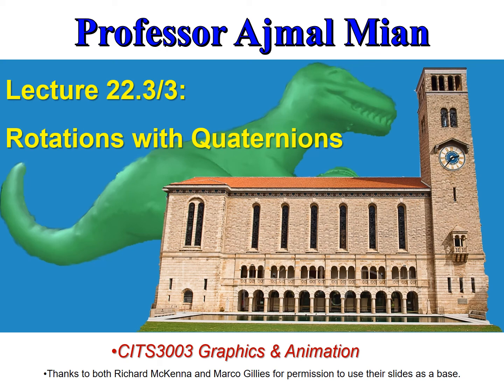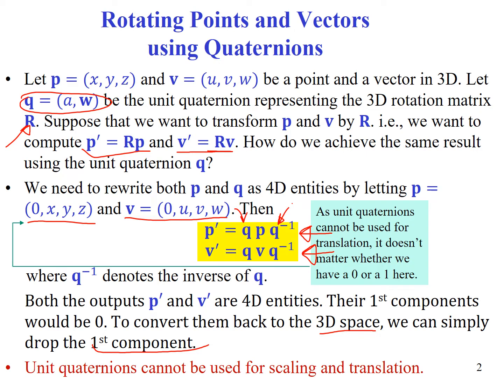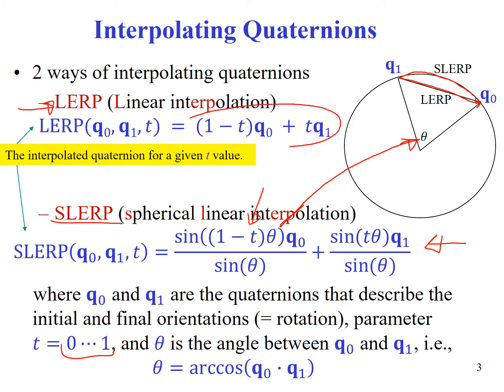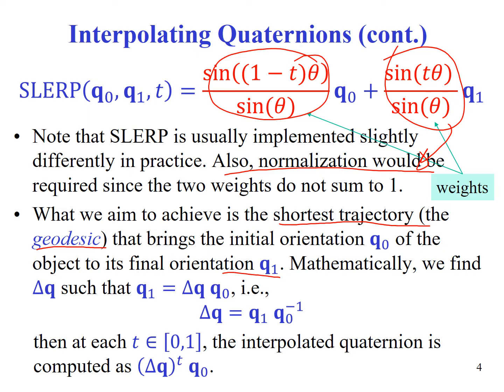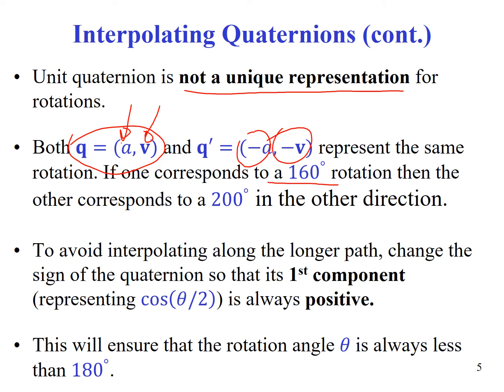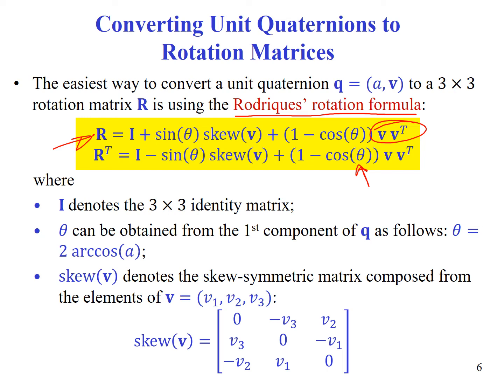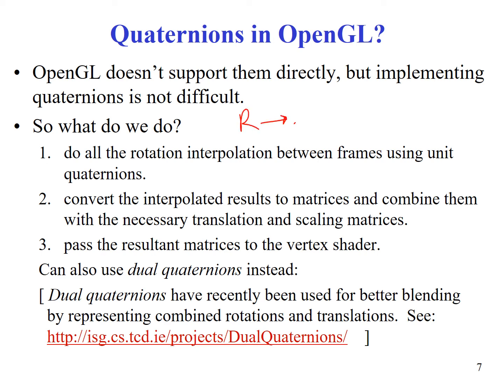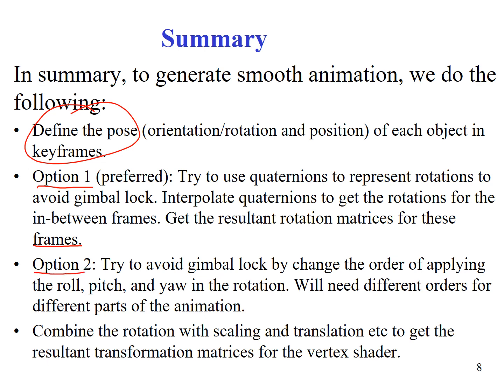022 3 Rotations with Quaternions